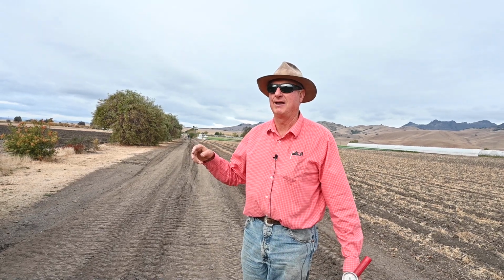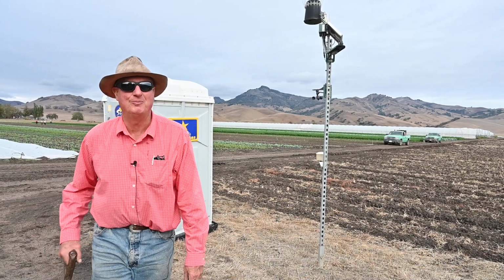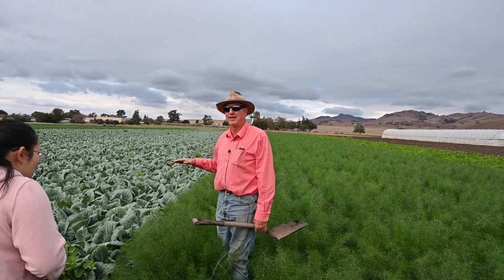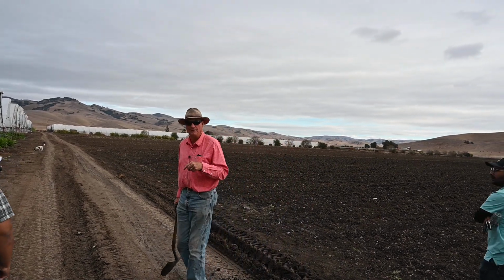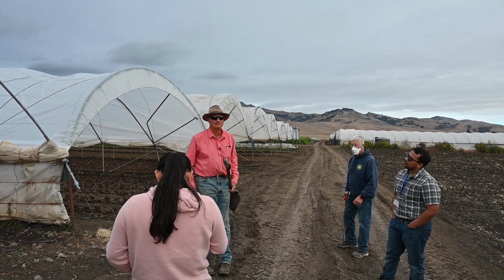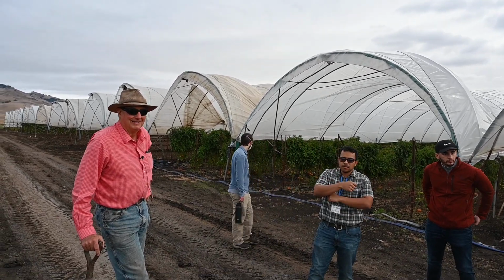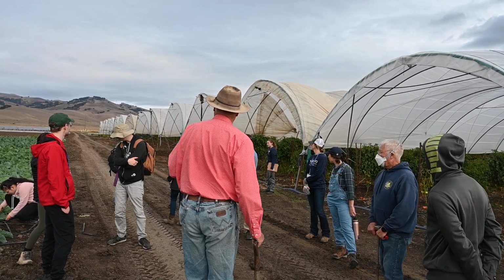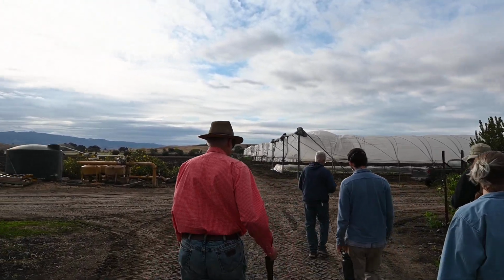UC Davis PLS110 Vegetable Production class field trip with Phil Foster, Hollister, CA 11/10/2022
This short video shows part of the walking tour that students in the PLS110, Vegetable Crop Production course at the University of California, Davis had with Phil Foster, an organic vegetable farmer in Hollister, CA.  In the video, Phil talks about how he manages his farm and he answers questions that the students had for him.